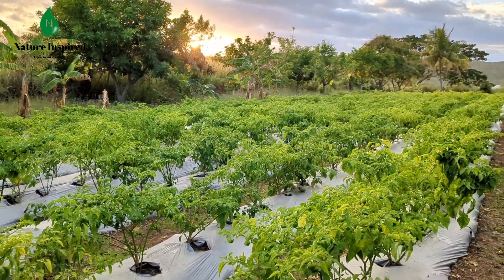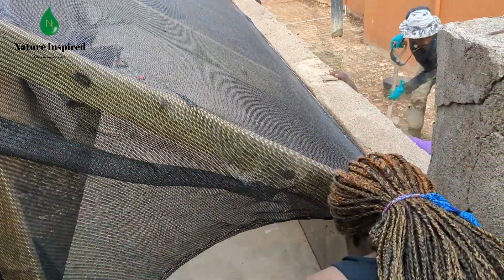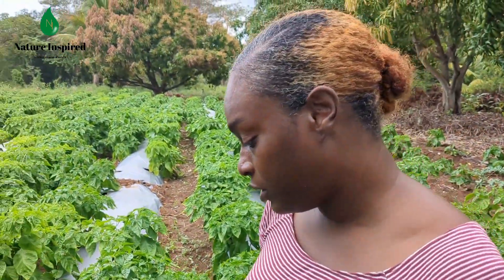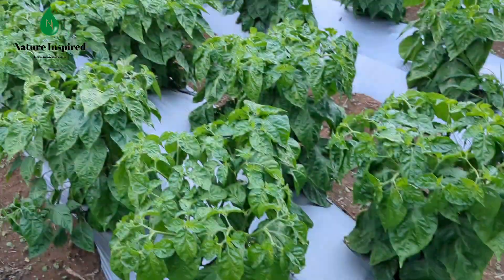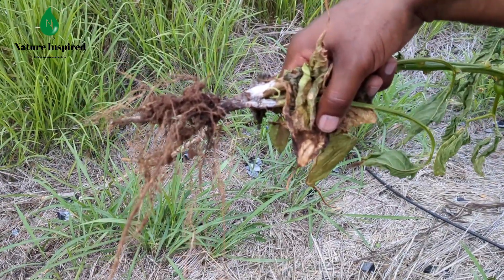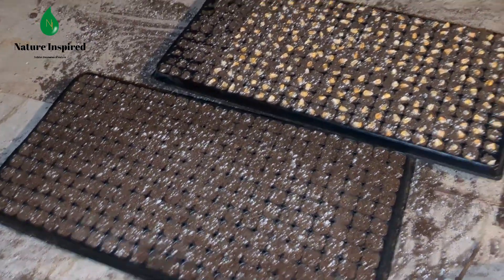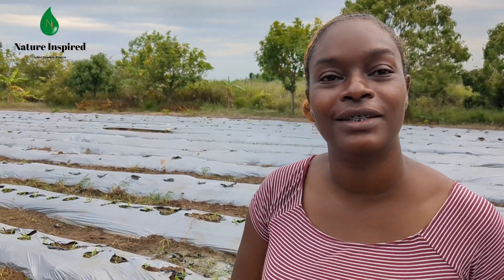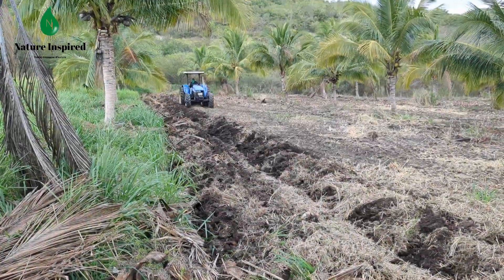Identifying problems in the scotch bonnet pepper field while farming in Jamaica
We not only share "di good tings dem" but showcase challenges we face and how we strategize and plan to address issues on the farm. This is a learning experience for us and we use this medium to document the changes over time.